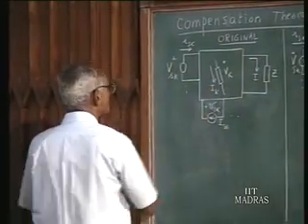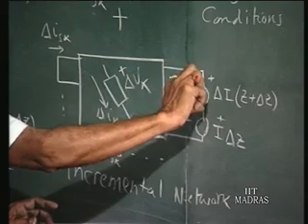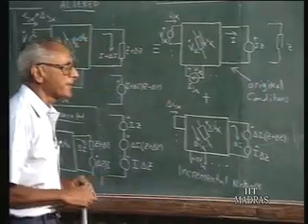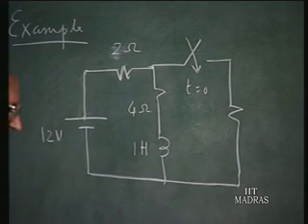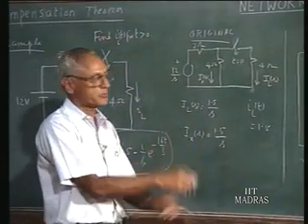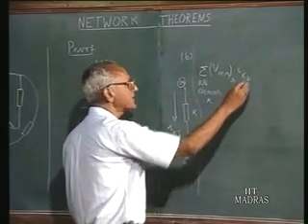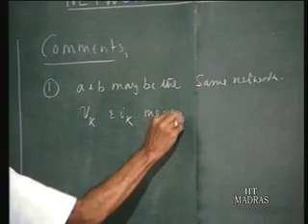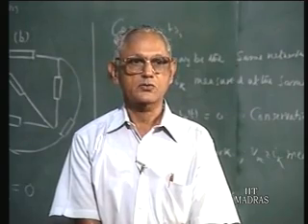Lecture - 36 Network Theorems (3)